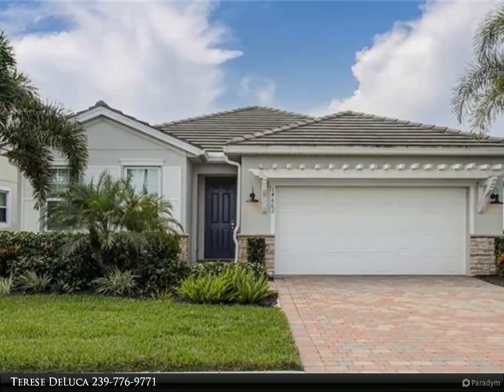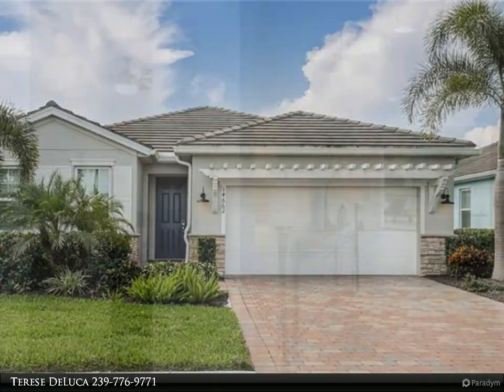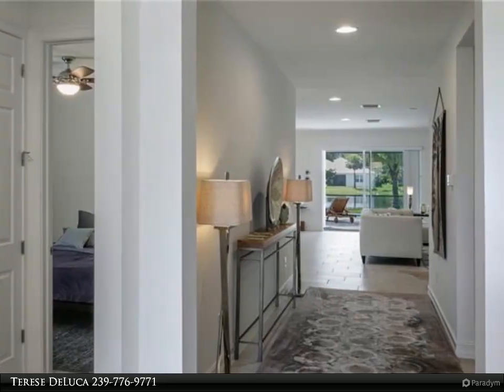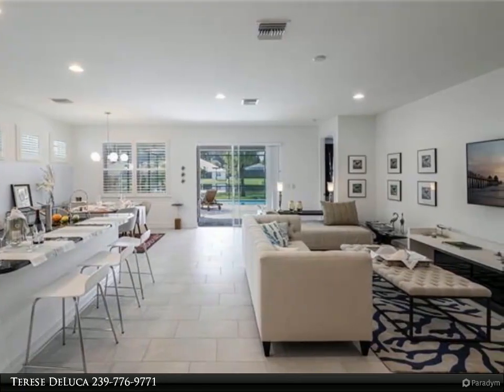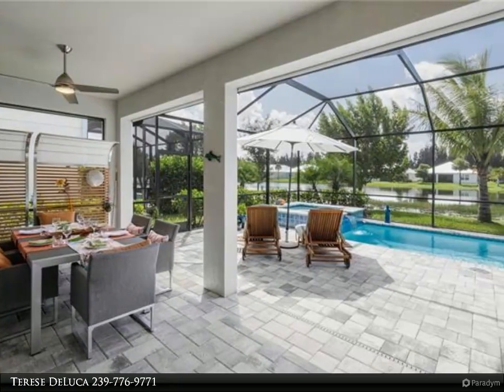14662 Catamaran PL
Play and relax in this beautiful 3 bedroom, 2 bath, pool home located in the amazing community of Naples Reserve. Experience the large great room and modern kitchen. Step out onto the spacious, southern exposure lanai to lounge in the sun, or bathe in the heated pool and spa. Naples Reserve offers a lifestyle and amenities second to none. Start your day in the state-of-the-art fitness center. Pass time in the lagoon-style pool or at the Chat n Chill Tiki Bar. Have lunch poolside at Latitudes Caf&xE9;. Play tennis pickleball, volleyball, and bocce ball. Or just chill on the Tranquility Duffy boat before the daily Happy Hour that offers regular entertainment. The Island Club will become your home away from home.

Terese DeLuca
Berkshire Hathaway HomeServices Florida Realty